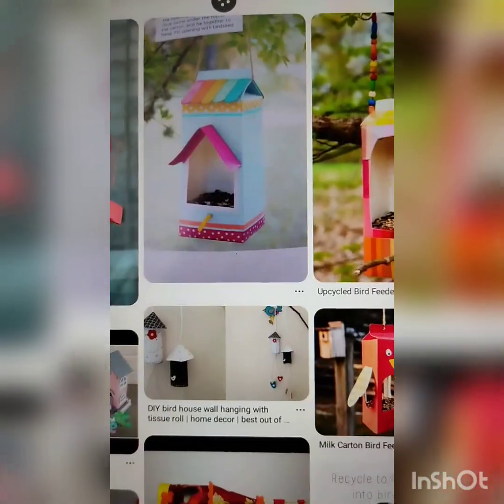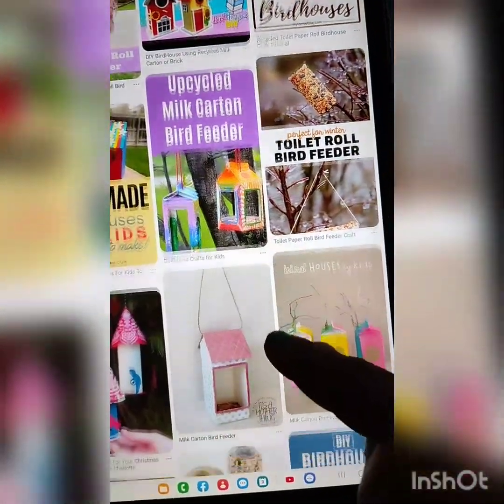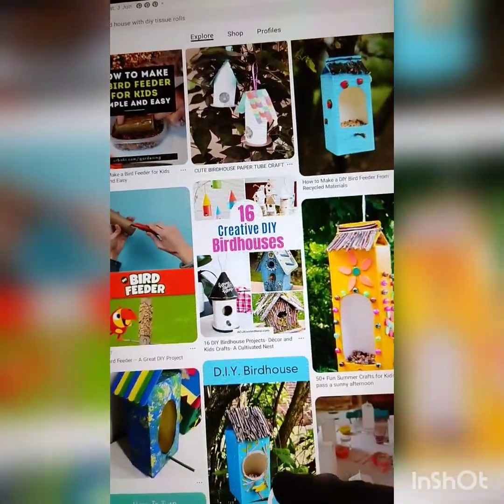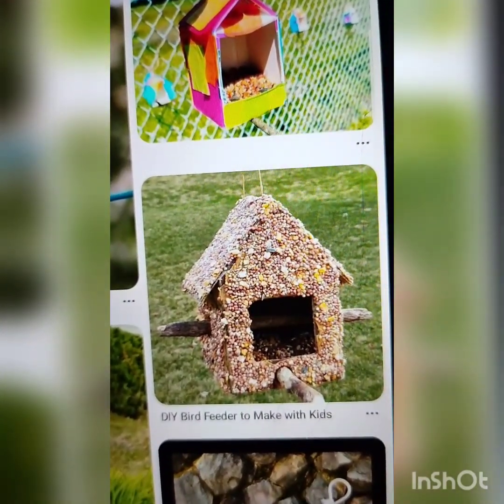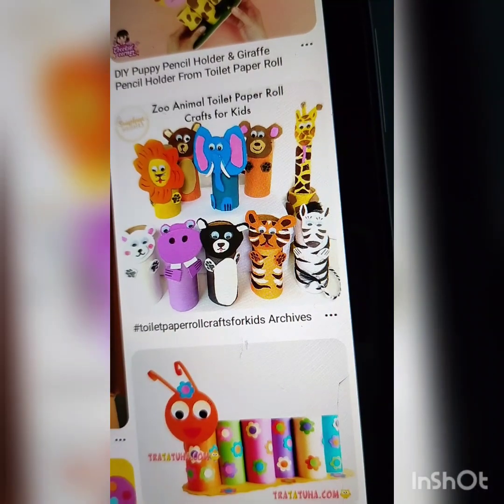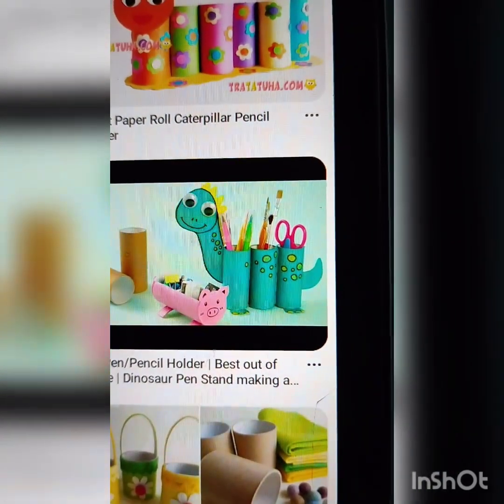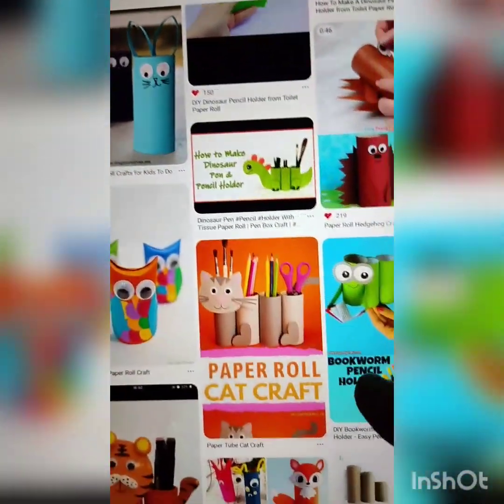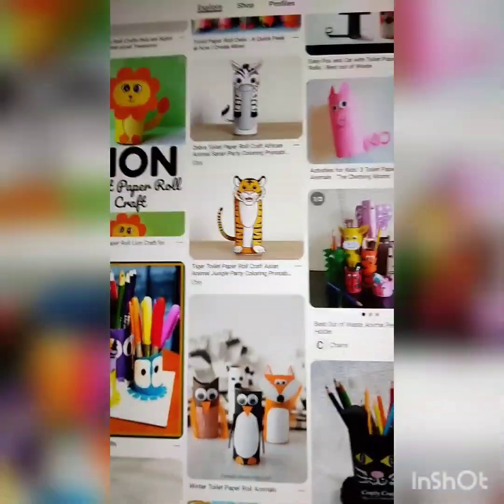Summer holiday homework class -2(2023-24)